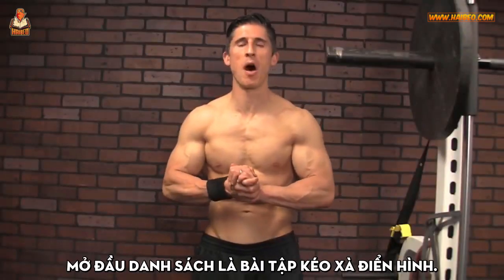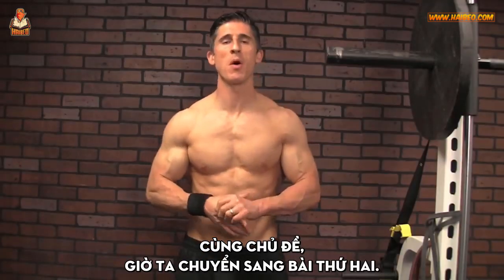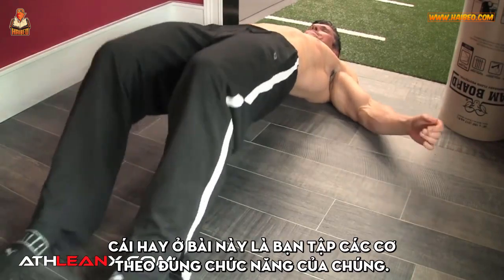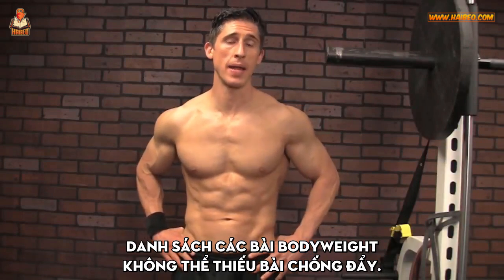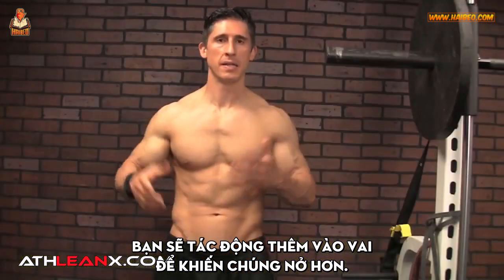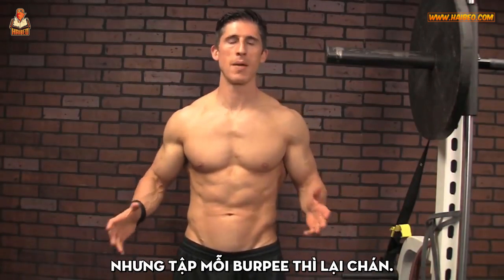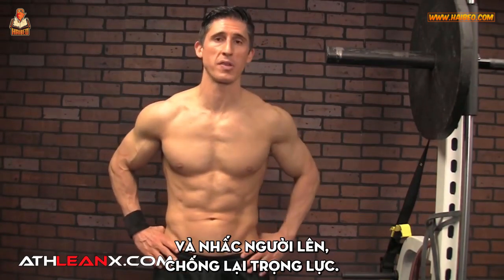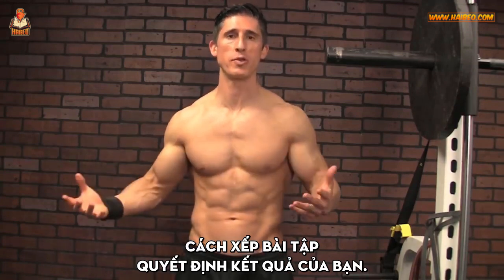8 bài bodyweight tốt nhất (TẬP MỌI NHÓM CƠ!)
Do hiện tại có rất nhiều các bài bodyweight, chọn ra được 8 bài tốt nhất là rất khó. Tuy nhiên, trong video này, tôi sẽ chỉ cho các bạn 8 bài bodyweight tốt nhất và tập được cho toàn bộ các nhóm cơ chính trong cơ thể. Hầu hết các chuỗi bài bodyweight chỉ là thể dục nhịp điệu và lại còn ảnh hưởng đến việc tập cơ săn chắc. Điều đó hoàn toàn có thể tránh được. Nếu bạn chọn đúng bài tập và rèn luyện theo đúng quy trình, luyện tập bodyweight sẽ tăng cơ tốt như bất cứ bài workout nào khác vậy.
---➖ Vũ Hải ➖---
𝐅𝐈𝐓𝐍𝐄𝐒𝐒 𝐌𝐀𝐑𝐊𝐄𝐓𝐈𝐍𝐆 𝐄𝐗𝐏𝐄𝐑𝐓